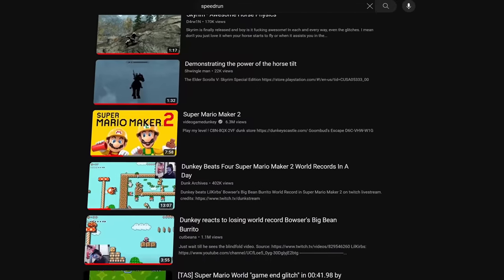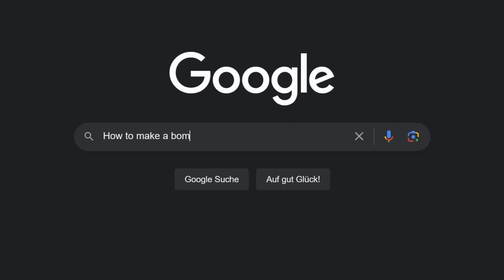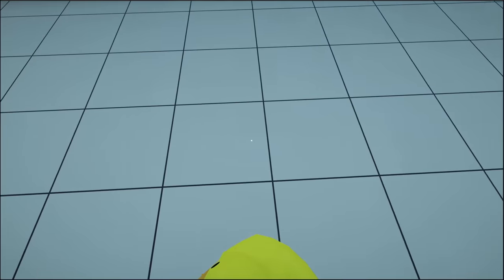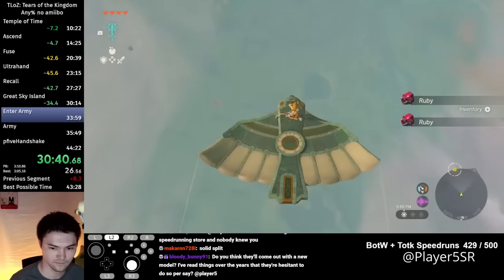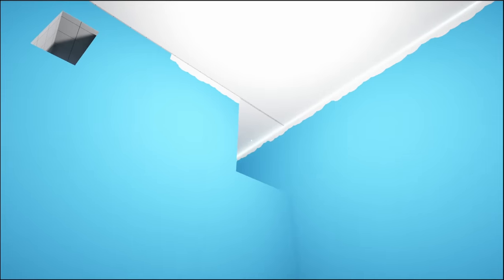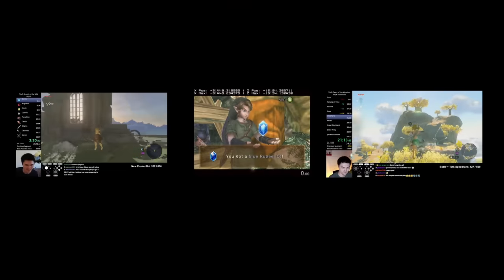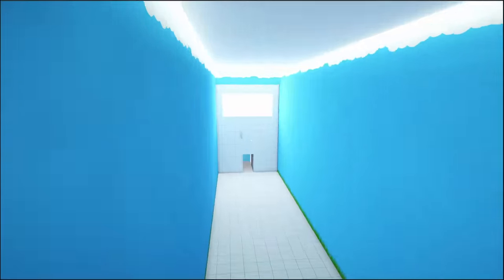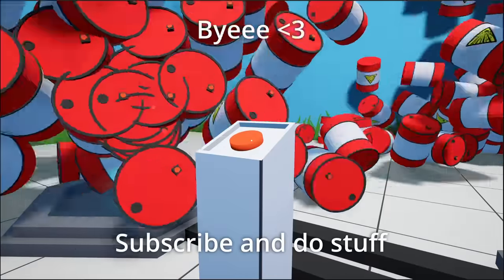I made a Speedrunning Game with Intentional Bugs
I love watching speedruns so I made my own speedrunning game where you need to use bugs to get to the goal as fast as possible. Have fun :)

| About my game |
I want to create a fun city builder that is inspired by games like cities:skylines but focuses on fun crazy stuff, like full freedom over taxes, coal plants that fill the city full of smog or a financial divide between city worlds and much more.

| About me |
I am a 22ish year old electrical engineer in my masters working on my city building game. I accidentally got a part time game dev job a few years ago and have loved making games ever since. So here I am doing devlogs from time to time and maybe something other spicy in between.